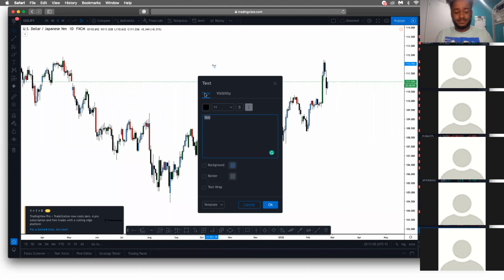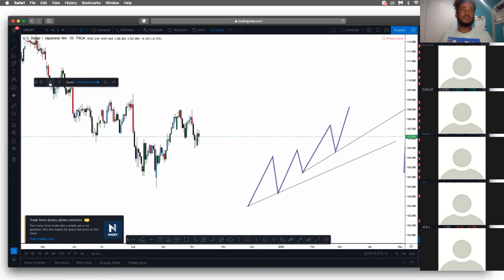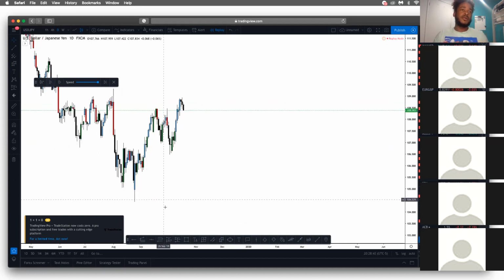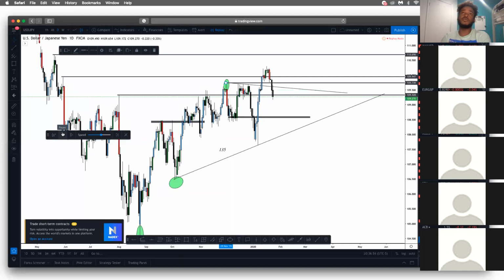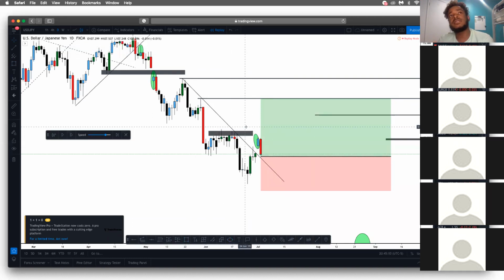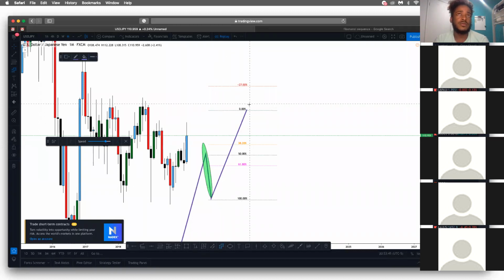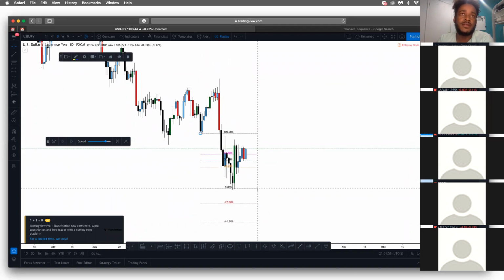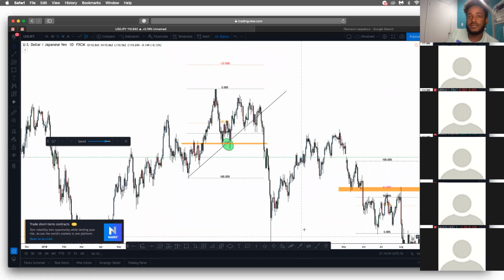day 11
a review of technical analysis.
putting it all together and mainly focusing on
trendlines and Fibonacci.